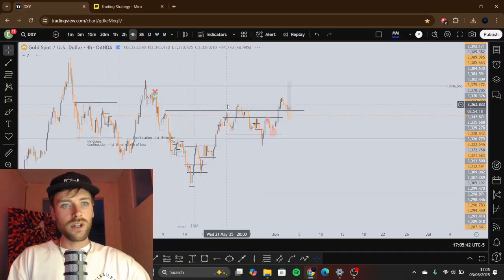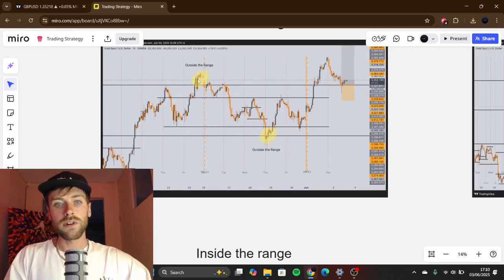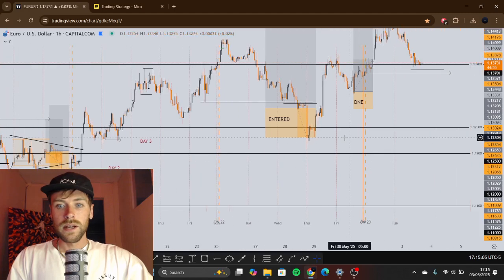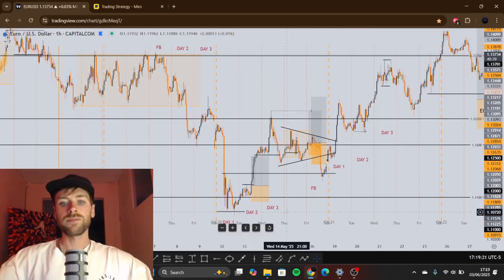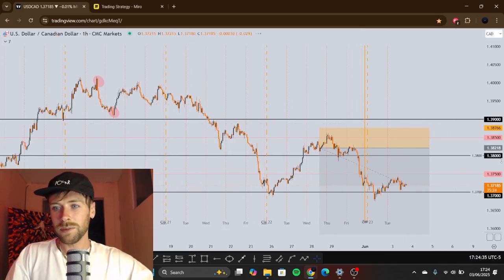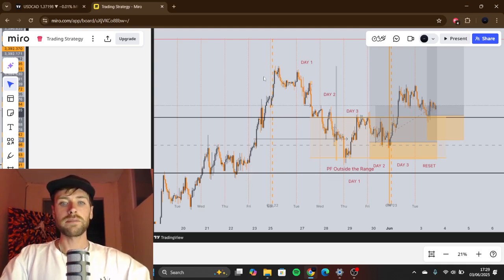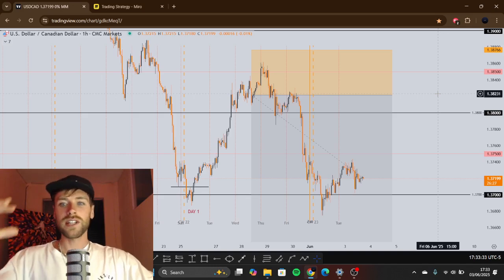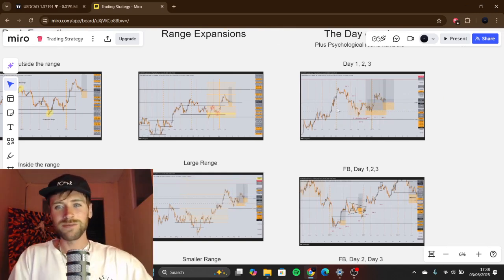4 Principles that simplified my Trading.